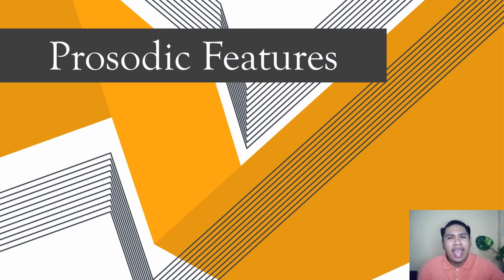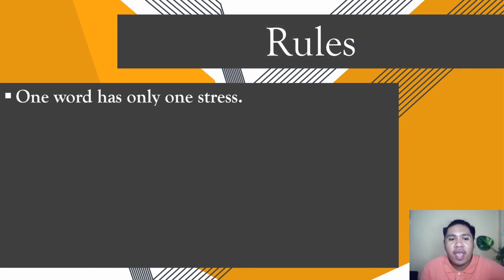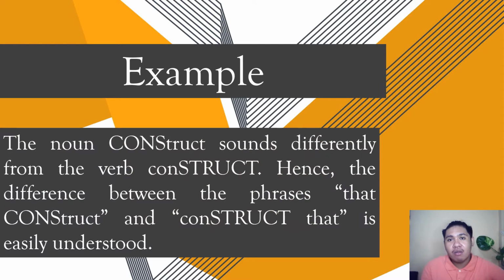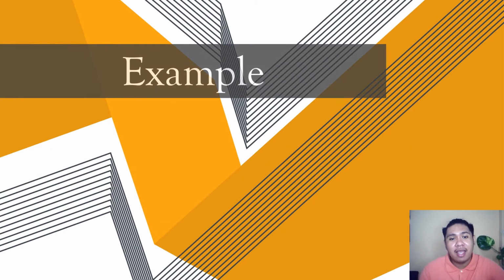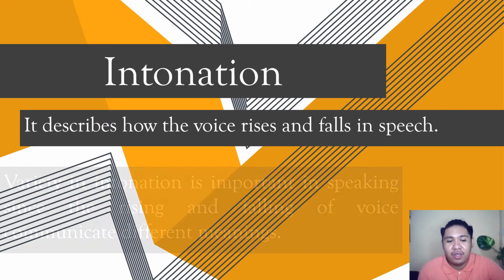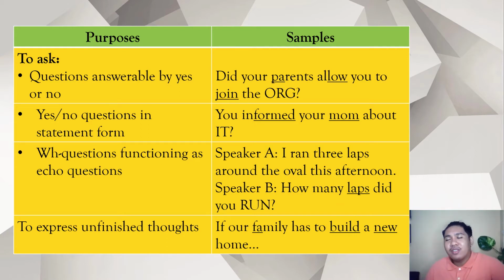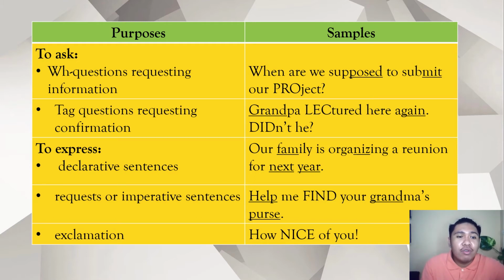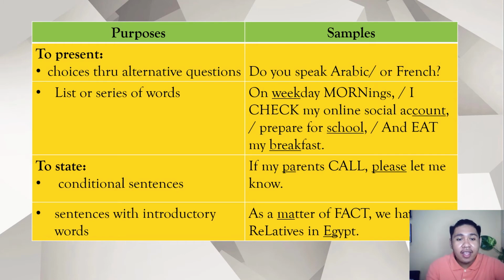stress, intonation and tone